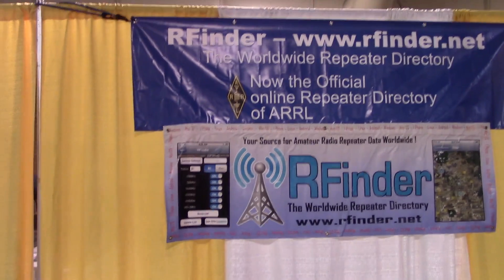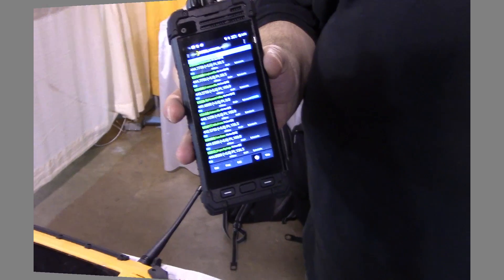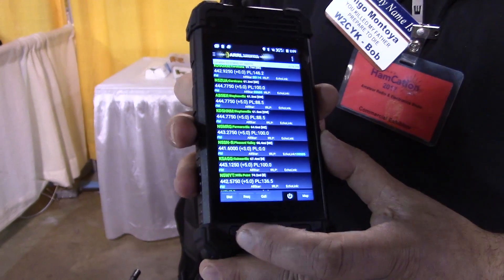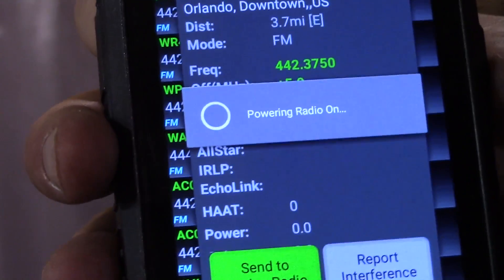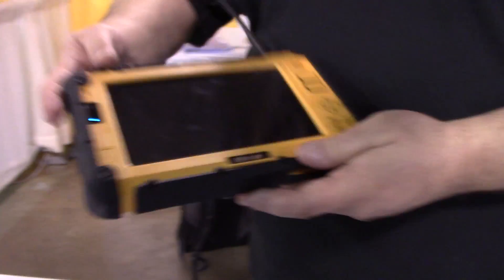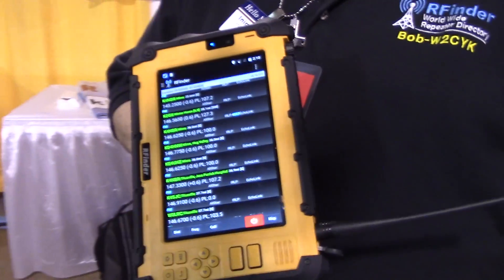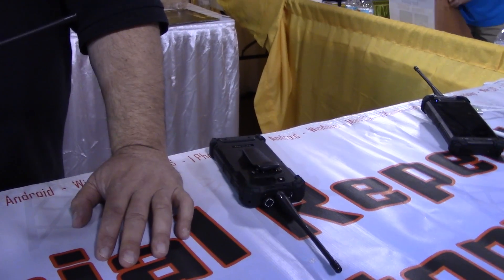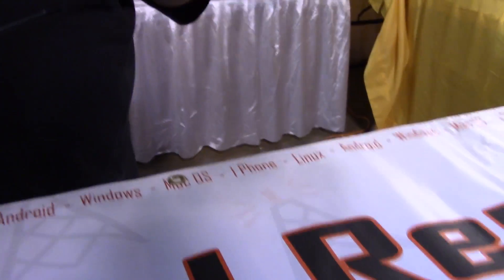RFinder Android DMR smartphone preview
So I stopped by to talk with Bob Greenberg, with his new RFinder based smartphone. The M1. A quick preview here, and you will see it in-depth on my channel very soon.